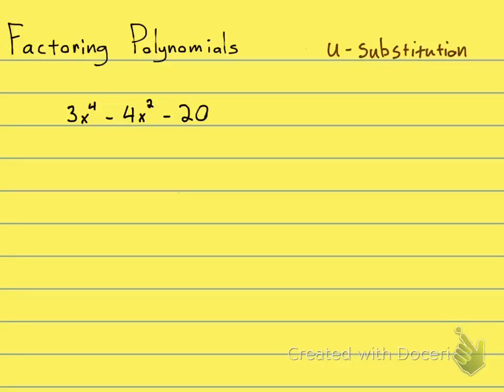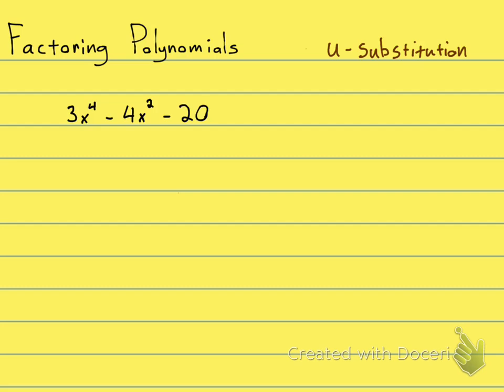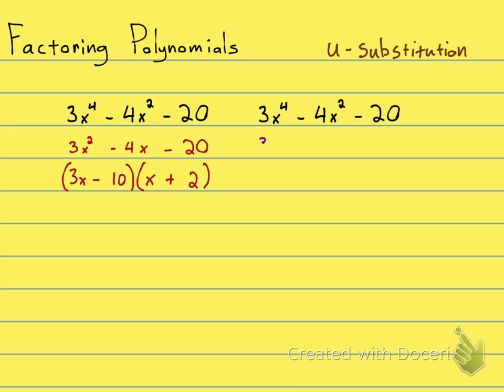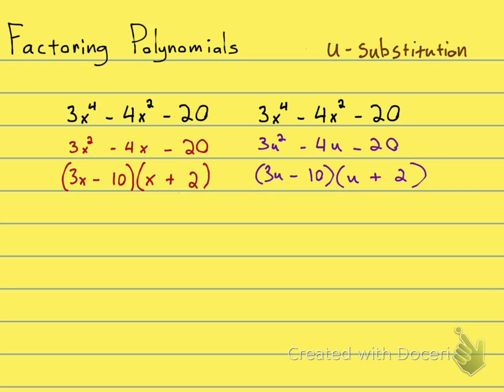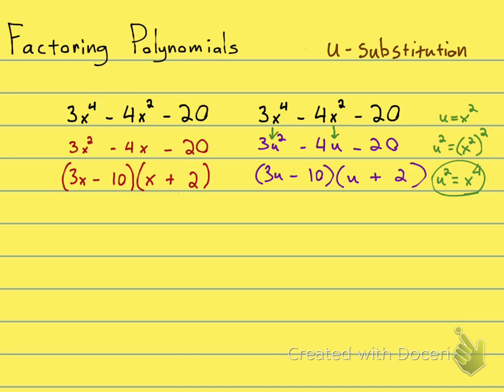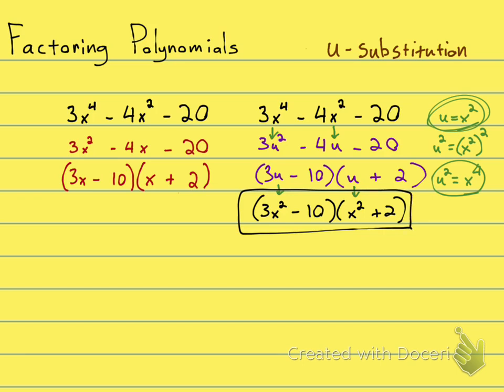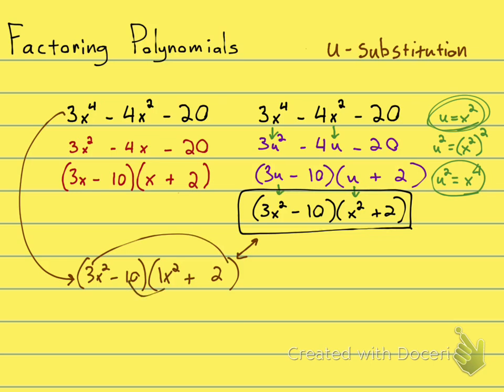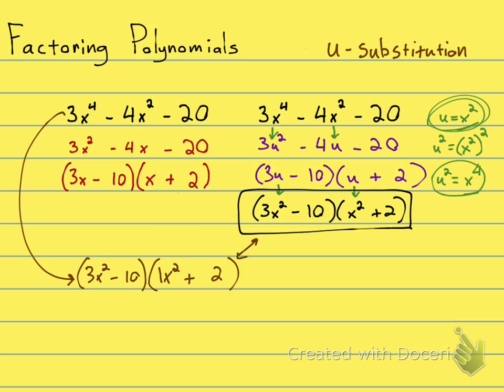Factoring Trinomial with U-substitution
3x^4-4x^2-20
P.5.105 Precalculus, Blitzer